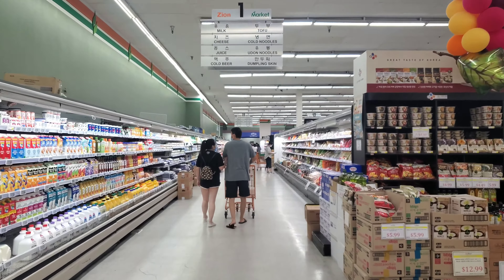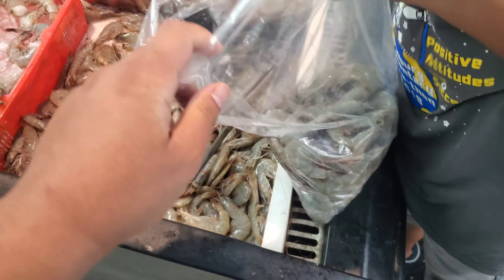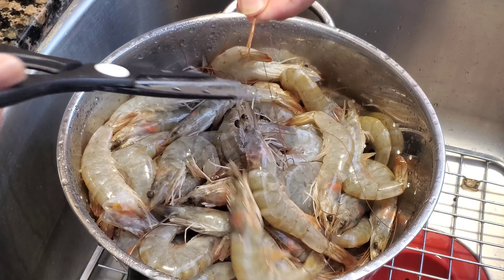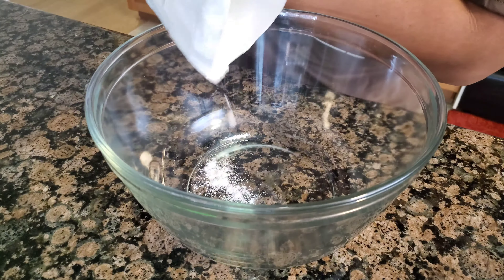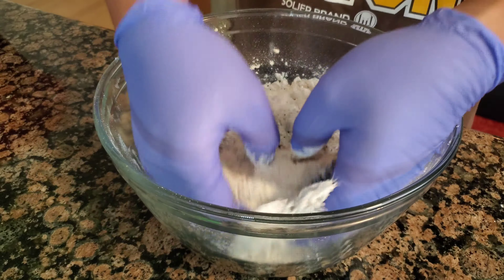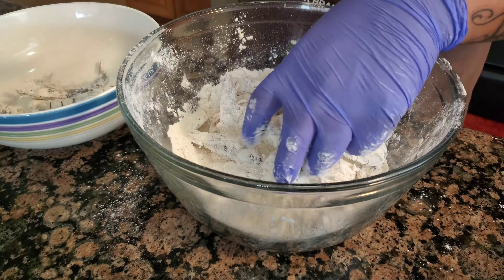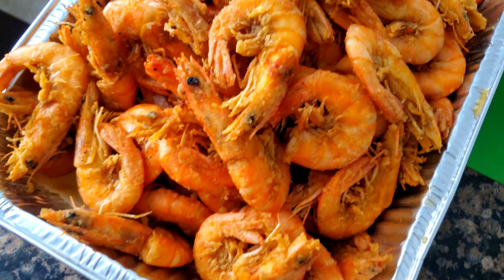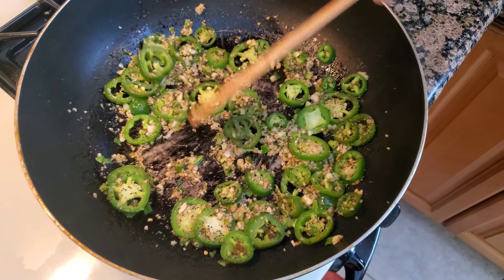Salt and Pepper Shrimp! 🦐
Shrimp was on sale at the local Asian supermarket so picked some up to make some salt and pepper shrimp to bring to my uncles birthday party.